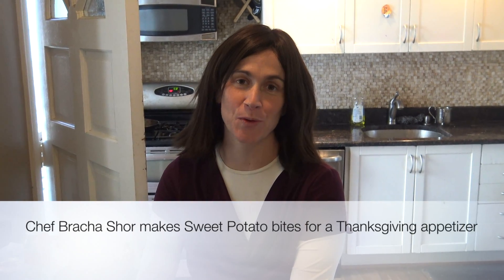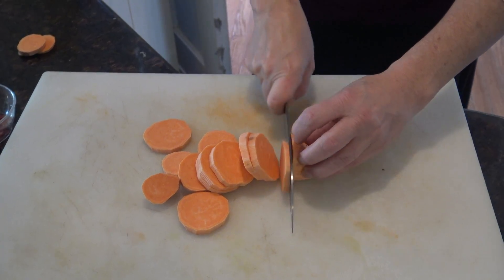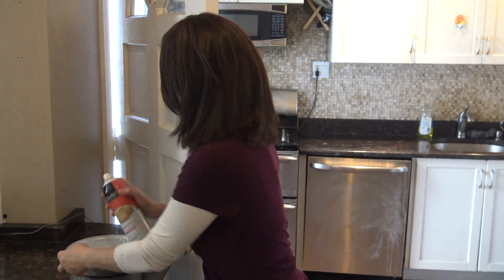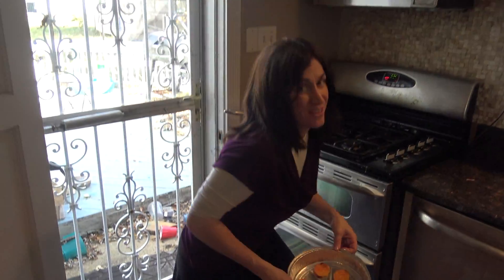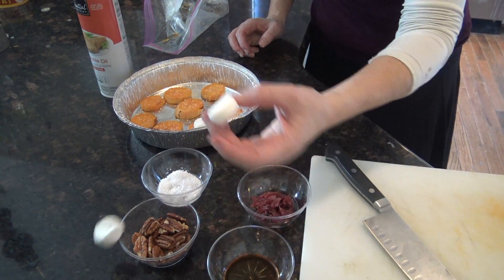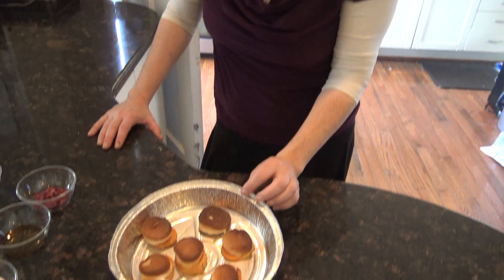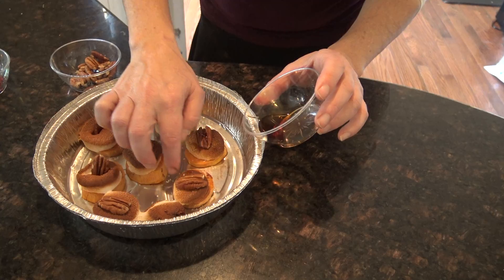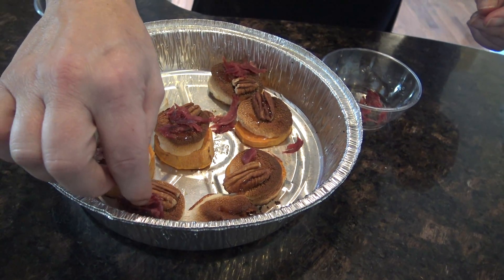Chef Bracha Shor makes Sweet Potato bites for a Thanksgiving appetizer